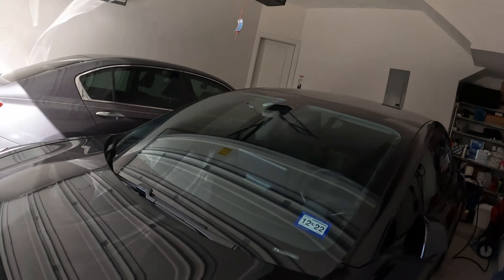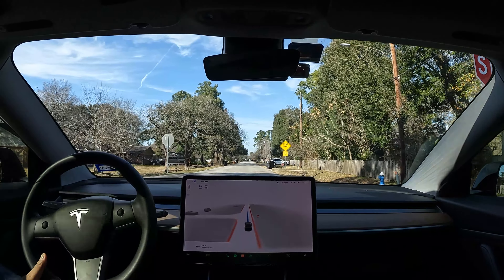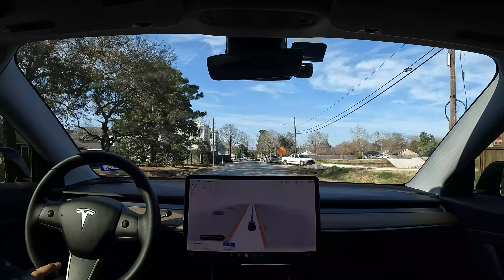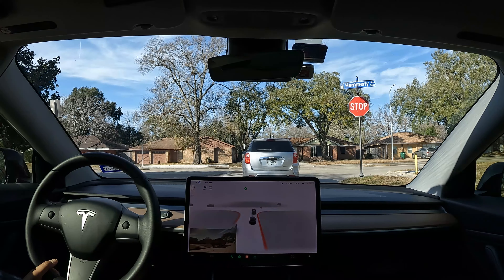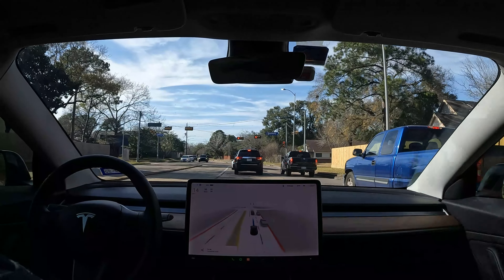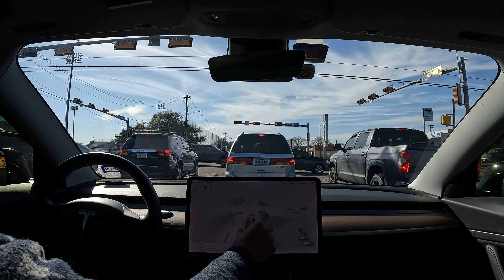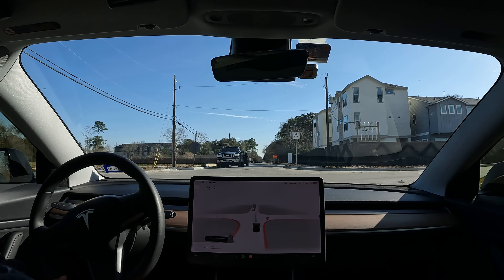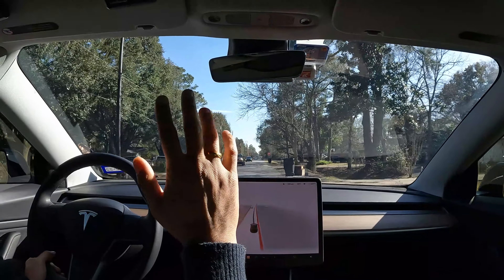Tesla FSD Beta Version 10.10.2 | Lots of tricky drives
In this video I show you Tesla Full Self Driving (FSD) Beta Version 10.10.2 and how it handles Houston streets, in this quick drive around my neighborhood.
There are a few instances where I had to take over, but FSD drove for most of the drive. It did not recognize few speed bumps on a street, but handled driving around a garbage pickup truck really well!
This is filmed inside my 2020 Tesla Model 3, Long Range All Wheel Drive car, with a GoPro Hero 10.

Video Contents
0:00 Prepare for Beta Testing
1:30 Start of Drive
11:10 Exit out of Park
16:23 Tesla Drives around Truck